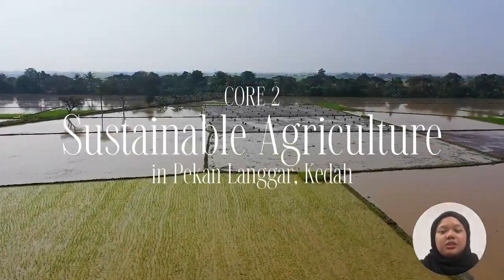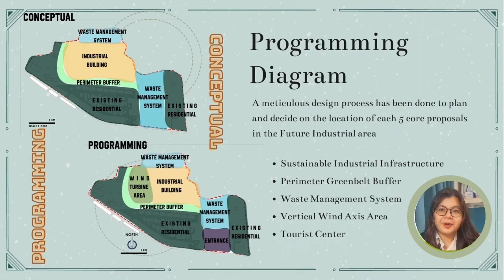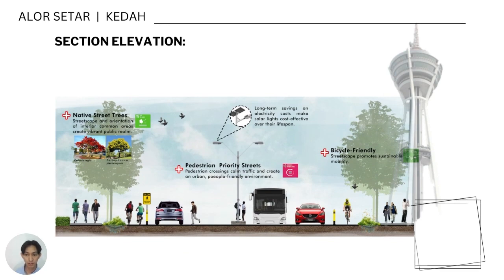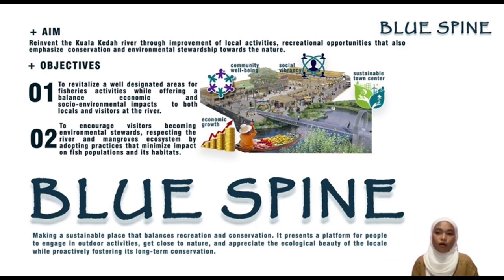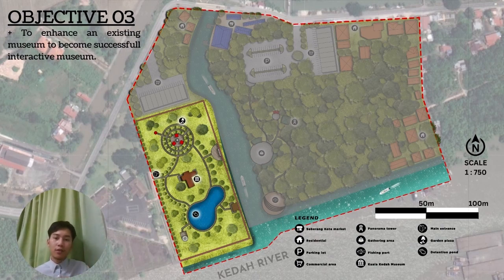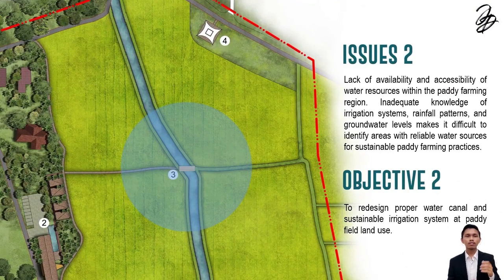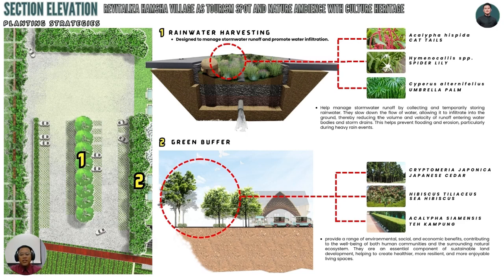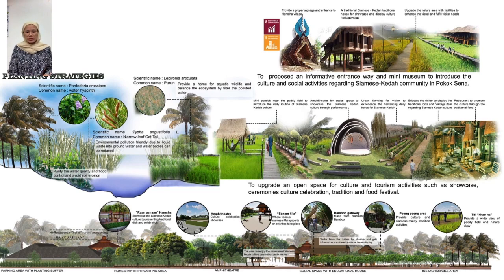Regional Landscape Planning Webinar_Mar-Aug2023